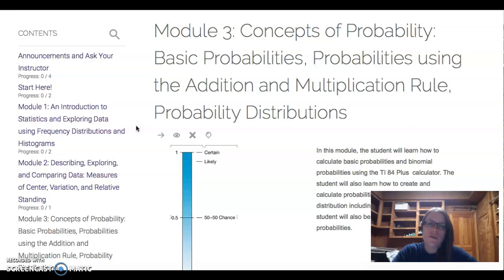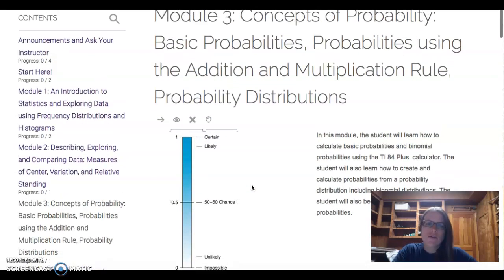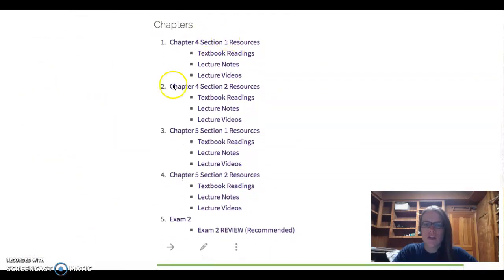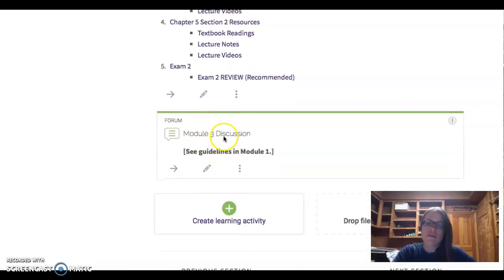Module 3 Introduction Video UPDATED